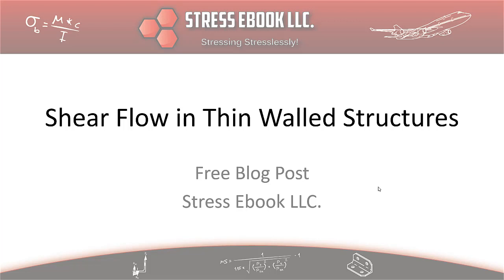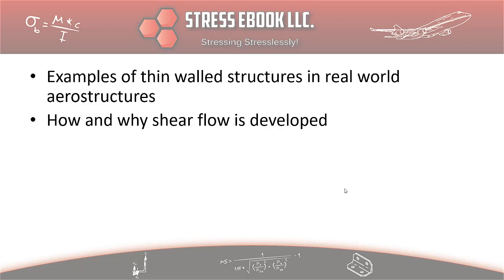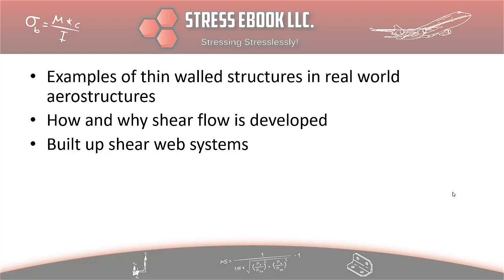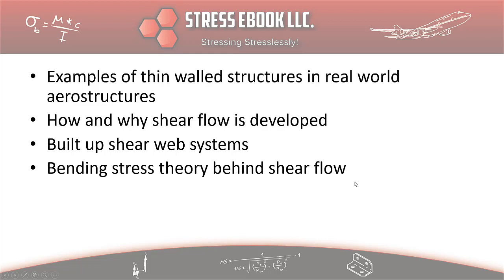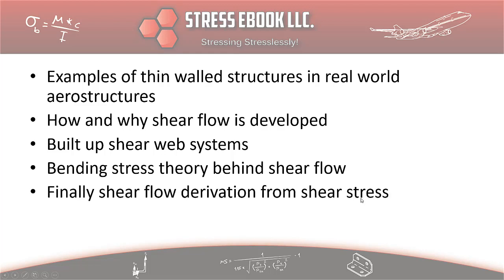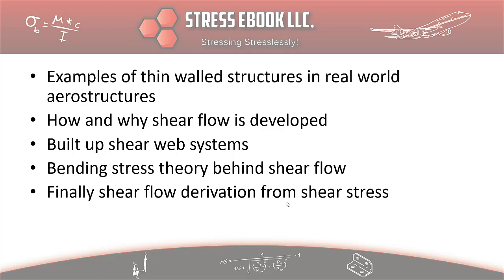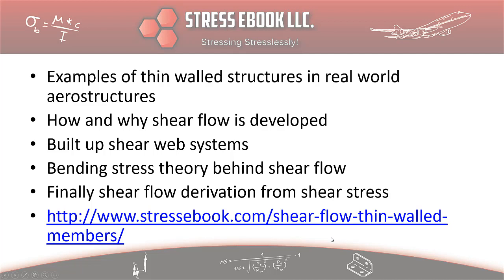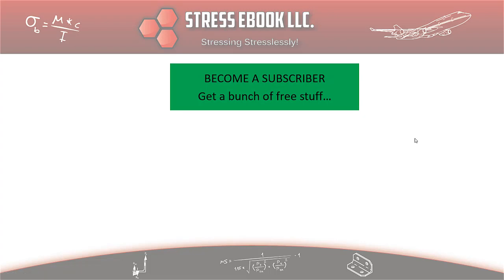Shear Flow In Thin Walled Structures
The concept of “shear flow” is very significant in aerospace and this is especially true for thin walled structures. Furthermore we all know thin walled structures dominate aerospace structures. Use the links below to learn more.